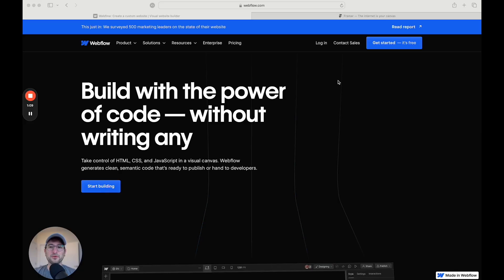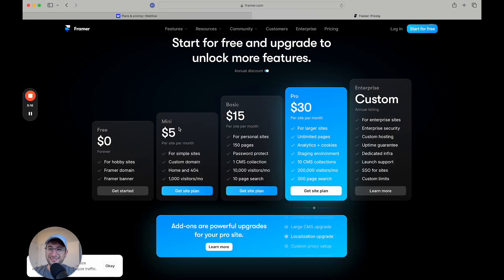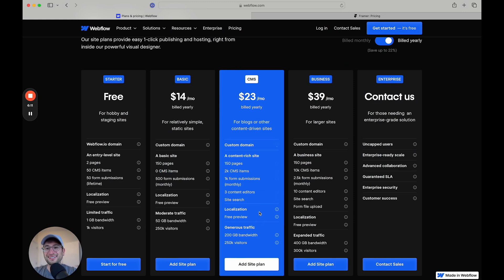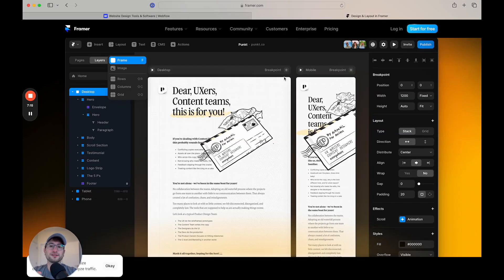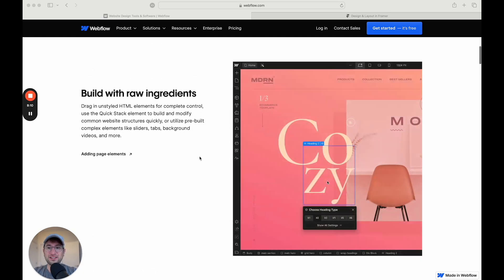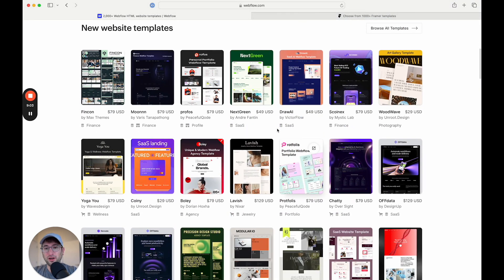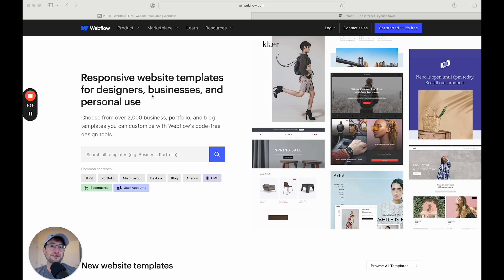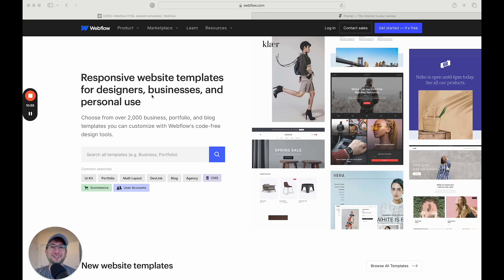Webflow vs Framer: key differences and pricing explained (2025)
In this video, we're exploring the differences and similarities between two popular no-code website builders: Webflow and Framer. By the end of this video, you'll have a better understanding of which platform suits your project best.

We discuss pricing plans, user experience for designers vs. web developers, exporting code, e-commerce capabilities, and the variety of templates available on both platforms. If you're looking to build your own websites, apps, and automations, don't forget to check out our full no-code education platform at No Code MBA.

Key Points Covered:

- Pricing: Webflow vs. Framer
- User Experience: Designer vs. Web Developer Focus
- Exporting Code: Webflow's Advantage
- E-commerce Functionality
- Templates: Comparing Webflow and Framer
- Tips on Getting Started with Both Platforms

Remember, the best way to choose is by trying out their free plans and seeing which one you enjoy building with more. Leave your questions in the comments, and I'll do my best to answer them.

🔗 Relevant Links:

Webflow Tutorials on No Code MBA
No Code MBA (Built in Webflow!)